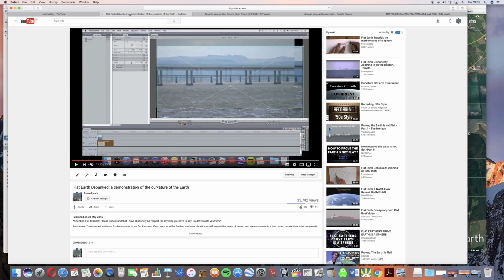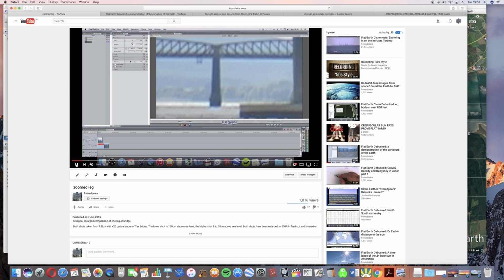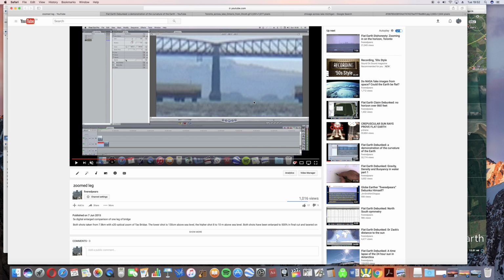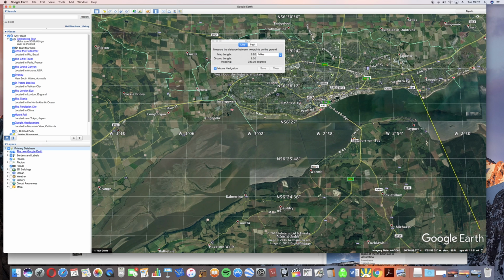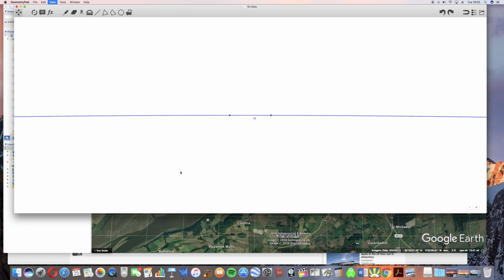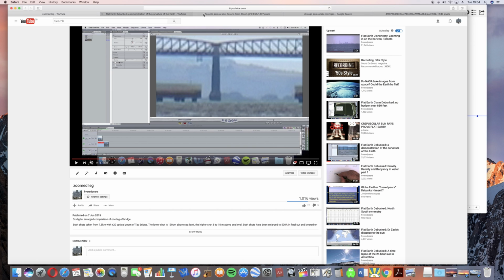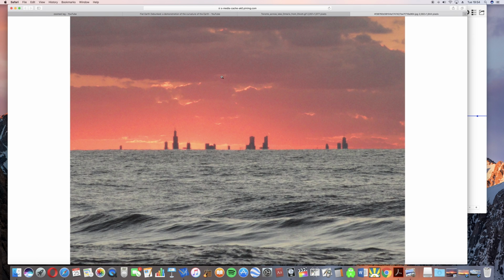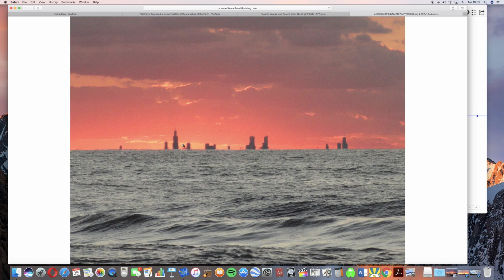Flat Earth Debunked: evidence for a spherical Earth part 1, the horizon